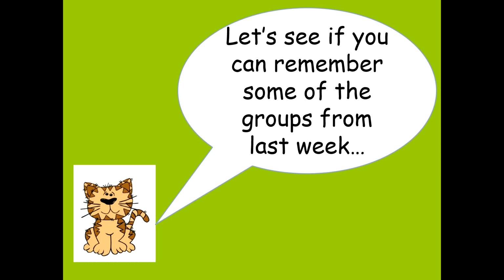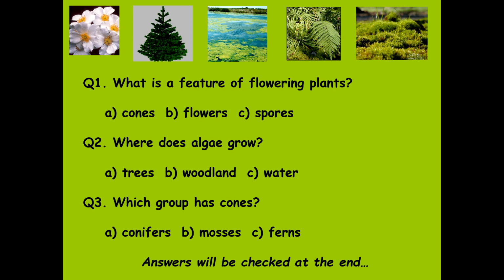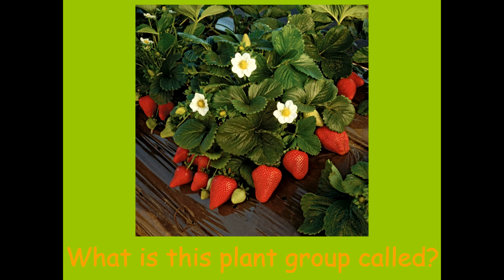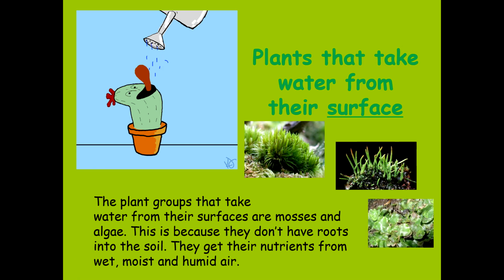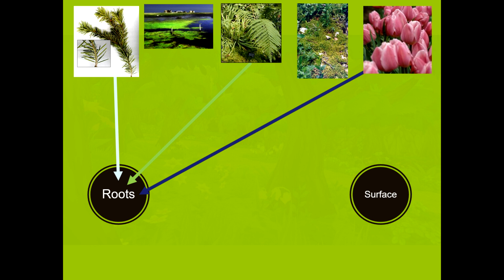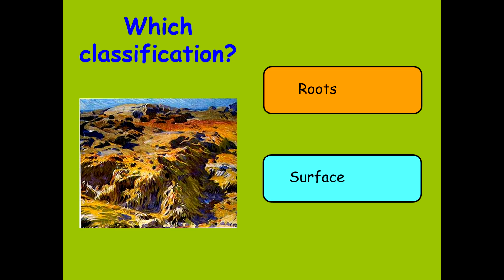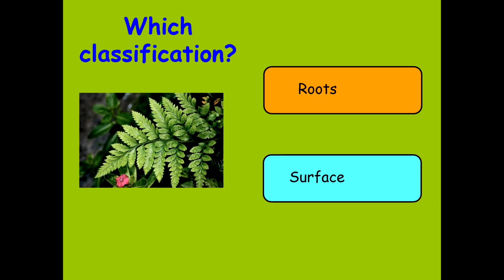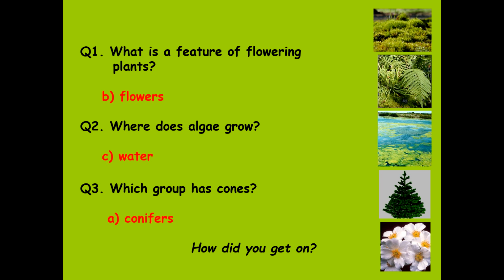G2 Classifying Plants Tutorial 30 March